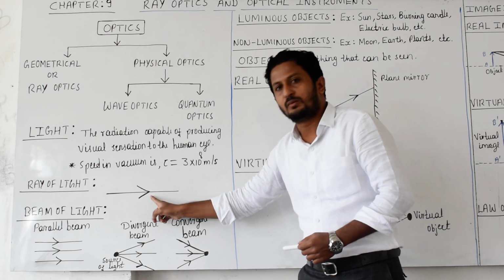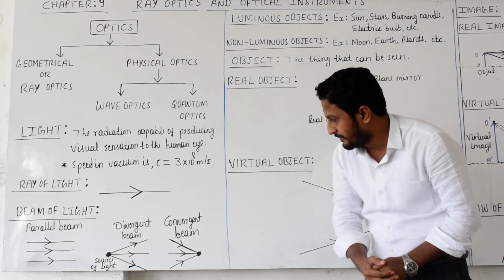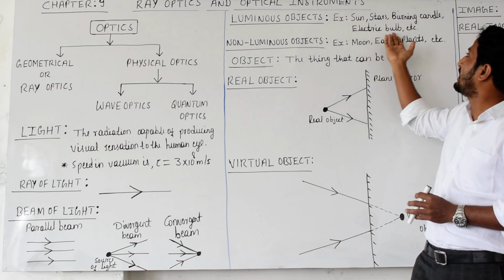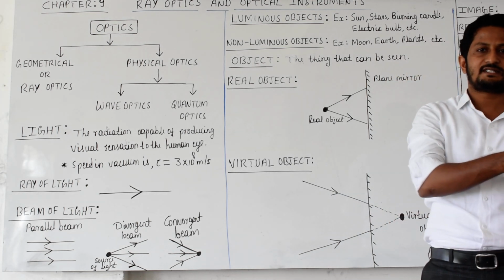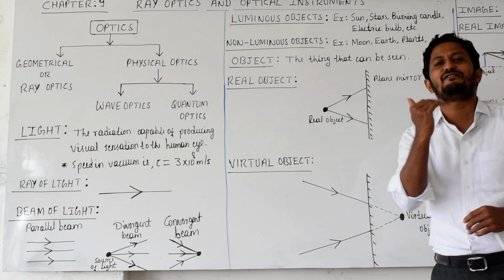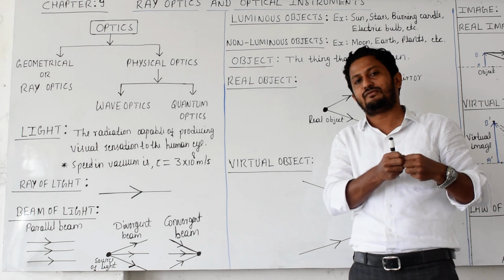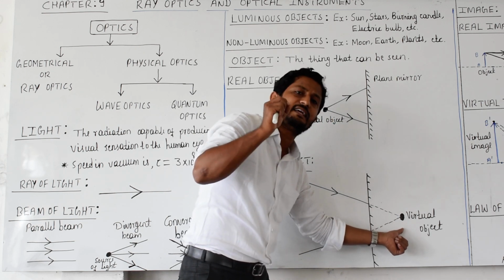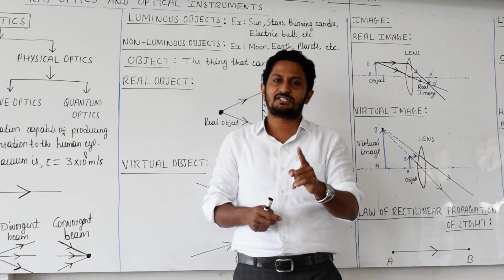DAY 2 ARYABHATA PU SCIENCE COLLEGE DHARWAD PHYSICS RAY OPTICS AND OPTICAL INSTRUMENTS PROF NADAF